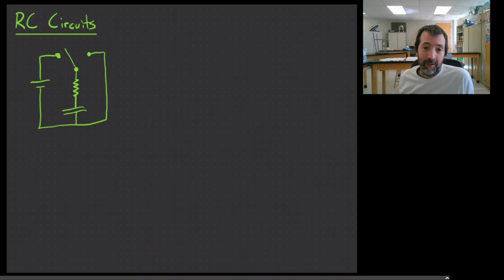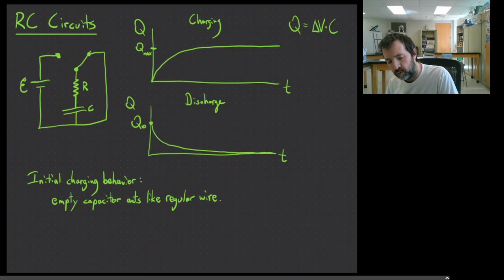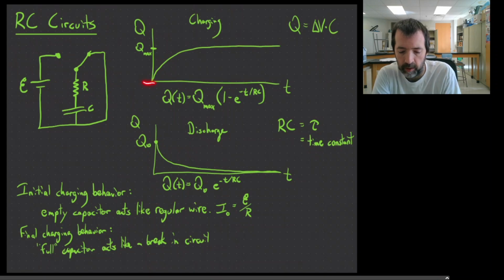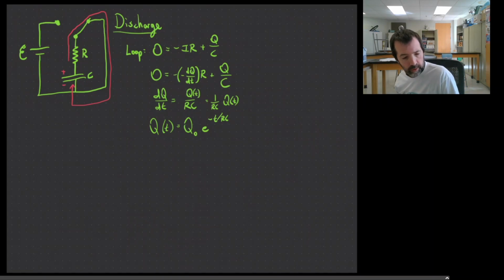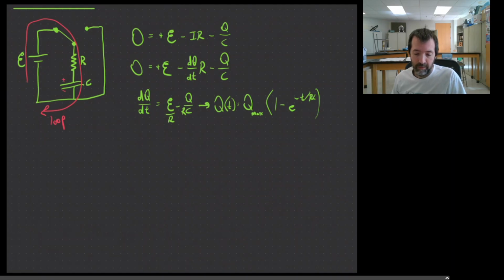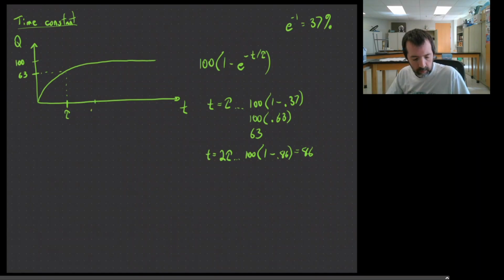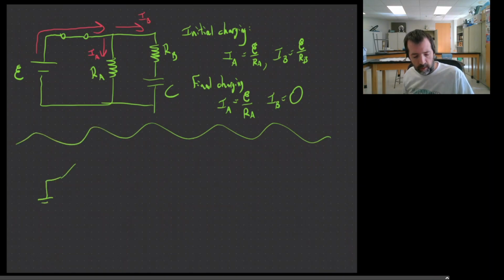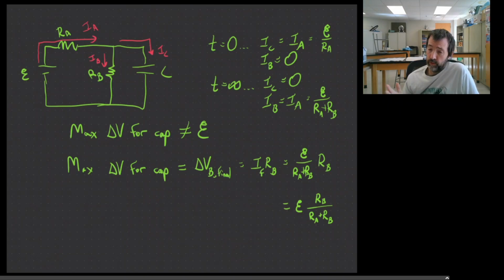RC Circuits (AP Physics C)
AMSA AP Physics C lecture for April 9 2021.